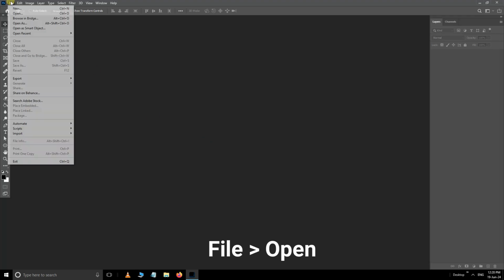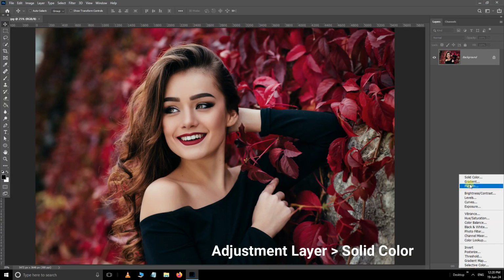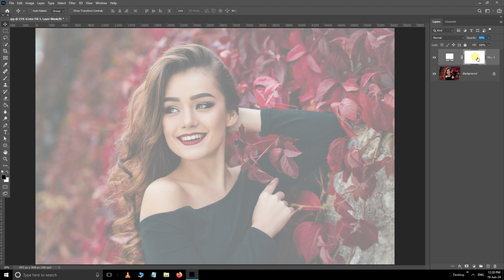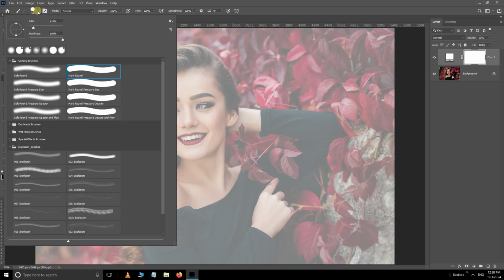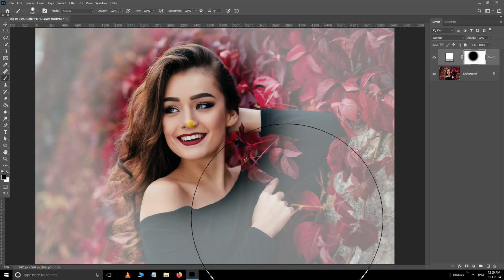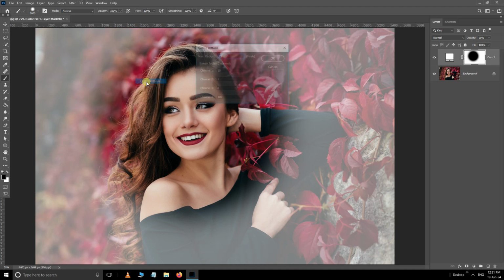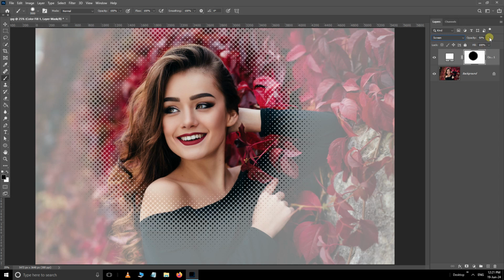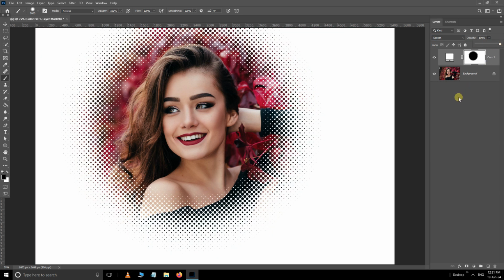How to Create Halftone Effect in Photoshop - Quick Photoshop Tutorial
Photoshop graphictips picedit Learn how to create a stunning halftone effect in Photoshop with this easy-to-follow tutorial! Halftone effects add a vintage, retro look to your designs and photos, and can be achieved in just a few simple steps. Whether you're a beginner or a seasoned Photoshop user, you'll be able to follow along and create your own halftone masterpieces.

In this tutorial, we'll cover:

    Step-by-step instructions on creating halftone patterns from scratch.
    Adjusting size and spacing of halftone dots for different effects.
    Adding color to your halftone design for a vibrant look.
    Tips and tricks for customizing and refining your halftone effect.

Whether you're designing posters, T-shirts, or digital art, mastering the halftone effect will take your Photoshop skills to the next level. Let's get started!